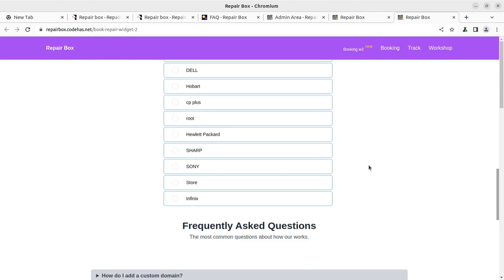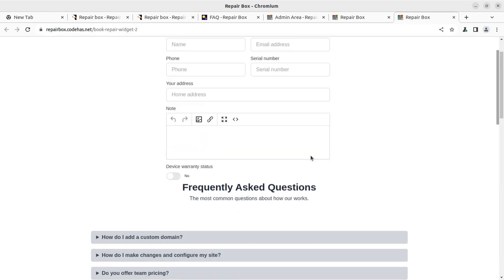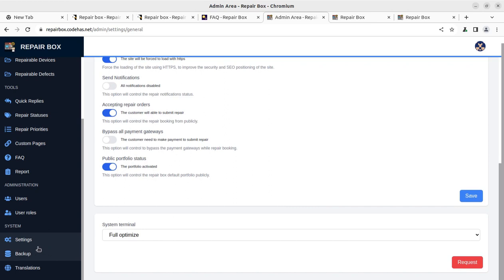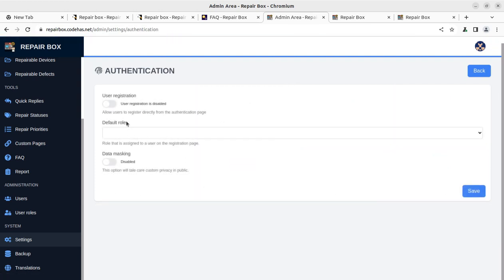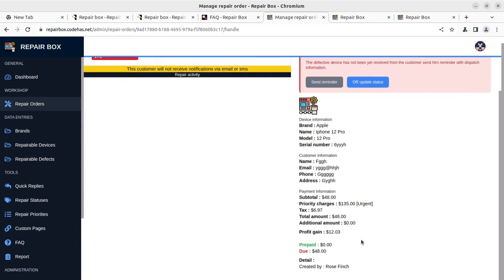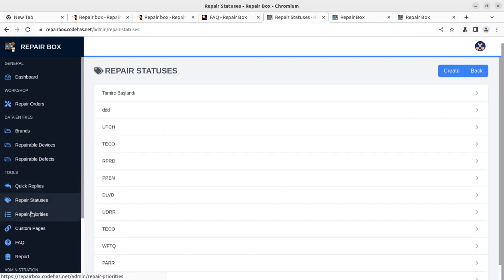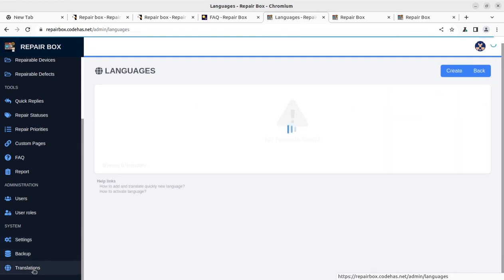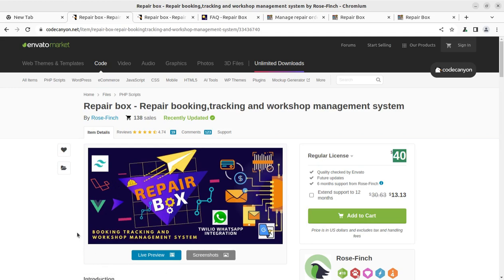Repair Booking, Tracking and Workshop Management System | Ready to Use Software for Repair Service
Are you aspiring to enter the digital business arena and establish a repair service portal? With the advent of technology, creating a Repair Booking Service has become more accessible than ever. Utilizing a ready-to-use PHP script provides you with a robust foundation to kickstart your venture. The script offers a clean and simple interface, ensuring efficient repair order management, whether initiated by an admin, technician, or customer. The system allows for seamless booking, payment processing, and invoicing, making it a comprehensive solution for managing repair services.
Starting your digital business journey involves setting up the Repair Booking Service portal and customizing it to meet your specific needs. The script includes features like repair order management, brand and device management, user roles, and a detailed dashboard. It also supports various payment gateways, including COD, Stripe, Braintree, and Square, ensuring flexibility in transaction processing. With localization and SEO configurations, you can tailor the portal to your target audience and enhance its visibility in search engines.
As you delve into the world of managing a repair workshop, the PHP script provides advanced features such as SMS and email notifications, customizable frontend portfolios, and a printable reporting system. The system's lightweight and optimized nature ensures a smooth user experience. Additionally, the ability to embed widgets, implement database backup and restore functionalities, and integrate with SMS gateways like Nexmo and Twilio enhances the overall efficiency of your repair service portal.
In summary, embarking on a digital business journey to manage a repair workshop becomes straightforward with a ready-to-use PHP script. This solution not only simplifies the creation of a Repair Booking Service portal but also empowers you to provide a seamless experience for customers, technicians, and administrators alike.
Key Features:
Repair order management
Brand, device, and defect management
User roles and quick replies management
Advanced printable repair reporting system
Payment gateway configurations (COD, Stripe, Braintree, Square)
SMS and email notifications
Localization and SEO settings
Database backup and restore
Lightweight and optimized application
Embedding widgets for existing sites
CSV imports for brands, devices, and defects list